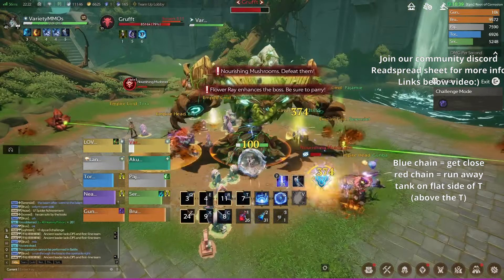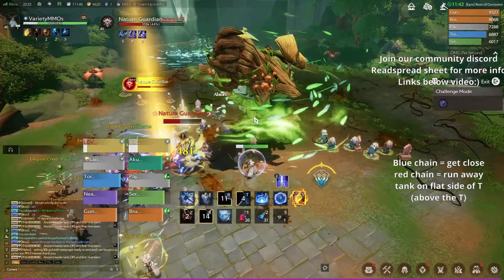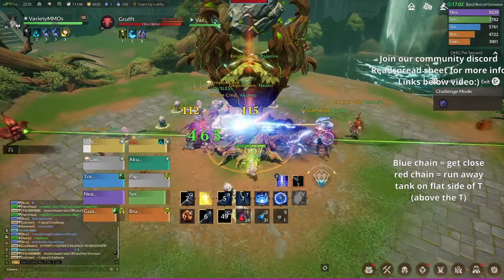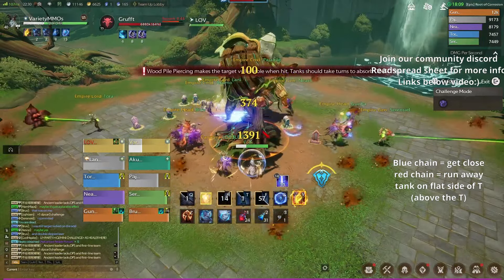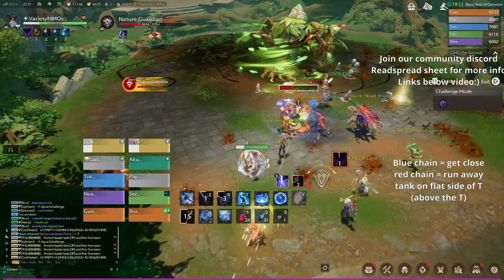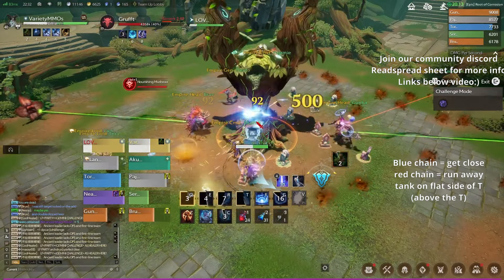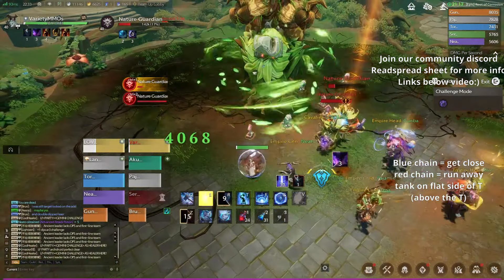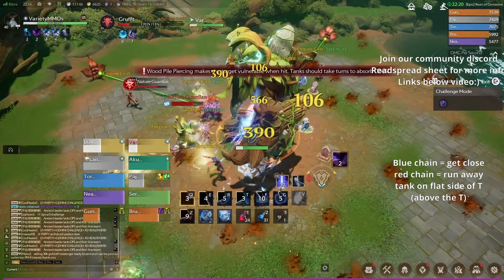Tarisland ancient tree [epic challenge] raid guide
This video is a guide to the ancient tree epic challenge raid fight in tarisland. The fight is a lot more difficult than the lower epic version requiring much higher dps and healing to meet the checks.

00:00 intro & additional talk
01:55 Fight start
03:21 Phase 2
04:42 phase 3
07:08 Burn phase (final)

Tarisland is a f2p mmorpg game both on mobile and pc, a great cross over of both platforms providing a great experience for all players. With Balanced arena, battle grounds, 5 players dungeons, raids and exploration there's something for everyone in tarisland!

Chinese release date 12th june 2024
Global release date 21st june 2024

Tarisland
Tarisland ancient tree epic challenge guide
Tarisland ancient tree epic challenge full raid guide
tarisland raid guide